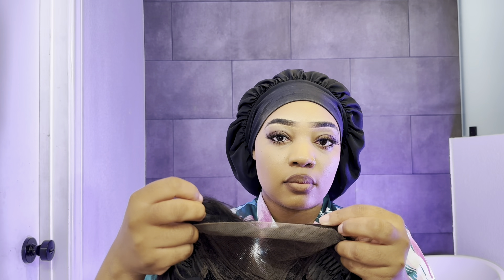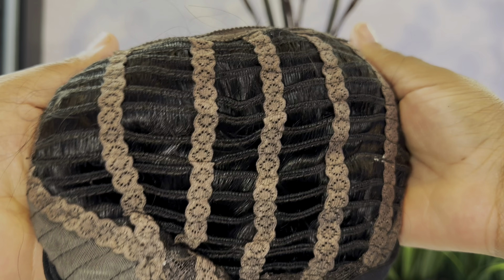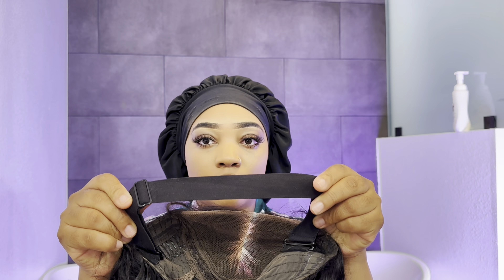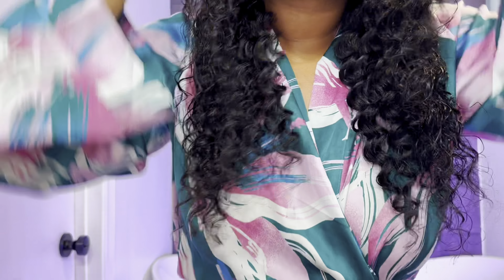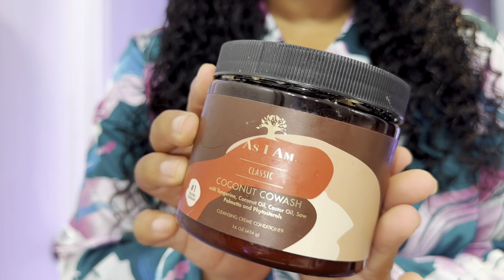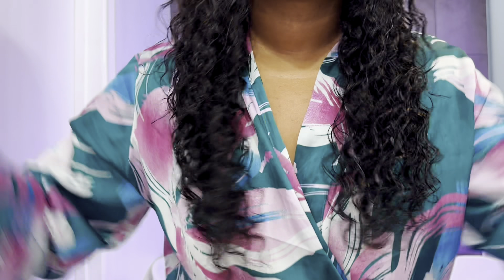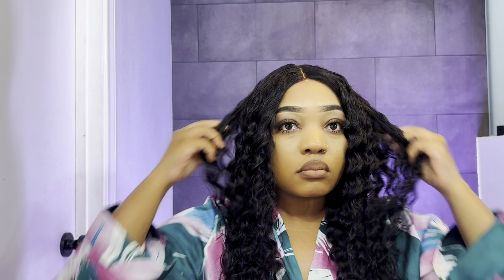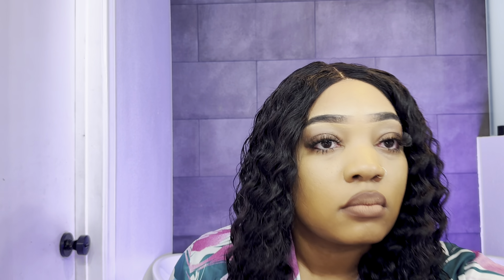3-Second Install| Junoda Hair 4.5" x 6" Glueless Pre-Cut Pre-Plucked Pre-Bleached New Air Wig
Hi Beautiful,

Enjoy this full tutorial on how to do a 3 second install on a glueless wig!

√ Super Convenient Easy to Apply: Glueless, Pre-Cut Lace, Pre-Plucked, Pre-Bleached Knots, Grab & Go, 3-Second Install and 1-Second Take Off, Beginner-Friendly and time-saving;

√ Comfortable to Wear: Upgraded Wig Cap  (4.5"x 6" Lace Closure Design)  with Silicone Strap, Better Grip Without Slipping, Breathable, No Worries about Glue Allergy or Scalp Irritation

√ Hyper Natural and Realistic: 3D Dome Cap, Single Knots Wig with Natural Hairline;

*Send Products/gifts

Eyeminks LLC
21606 Devonshire St. #4001